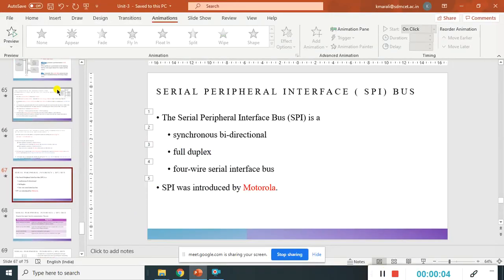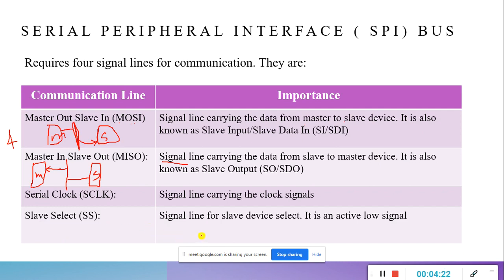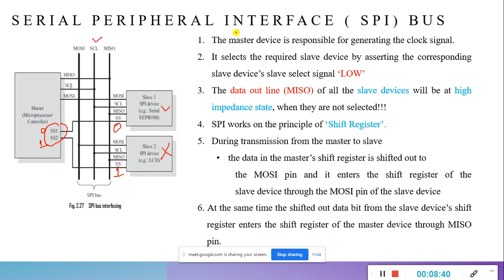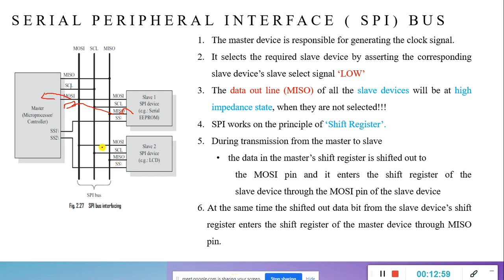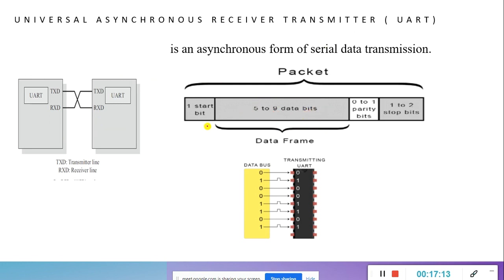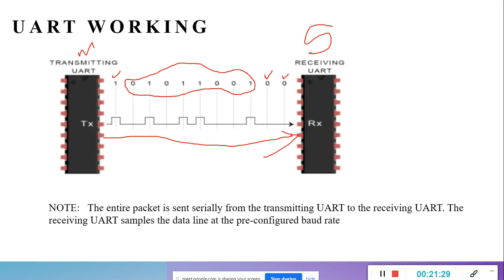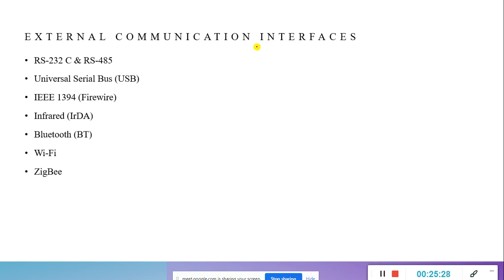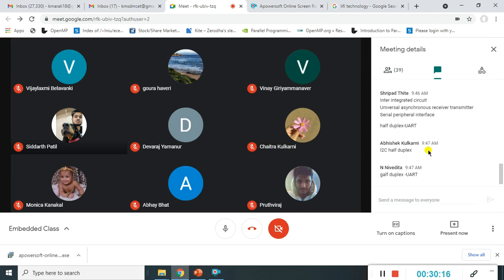Unit 3 Embedded System Components Lecture 9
SPI, UART